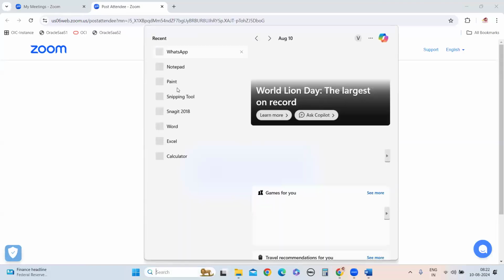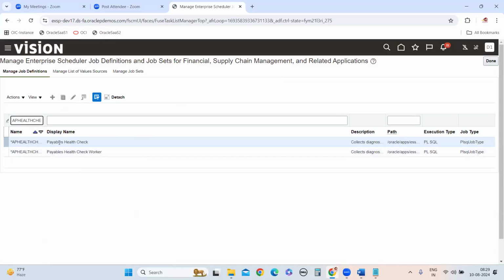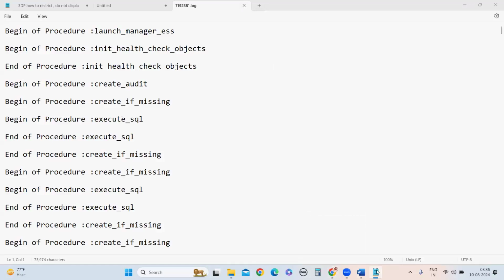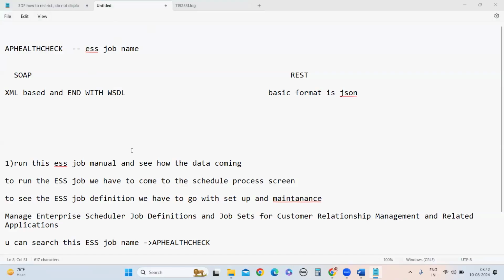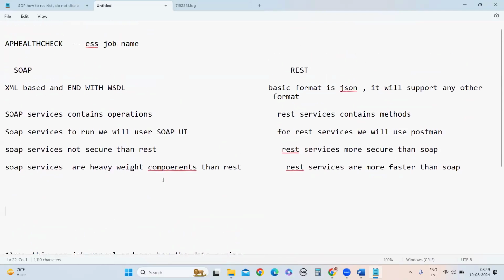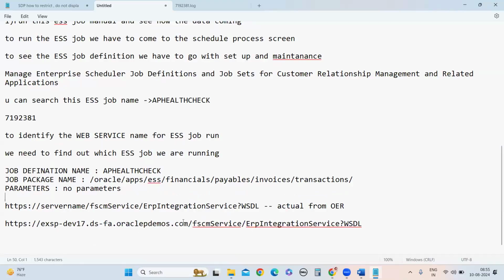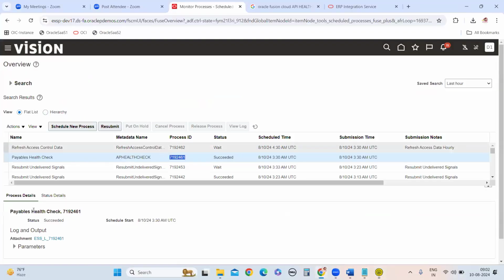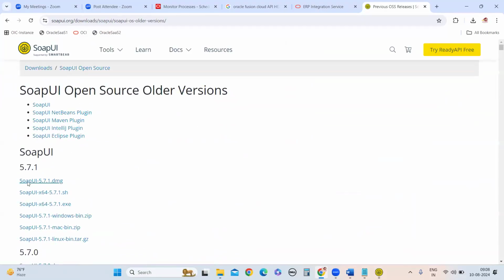Class 48 soap & rest WEBSERVICES August10 2024 mp4